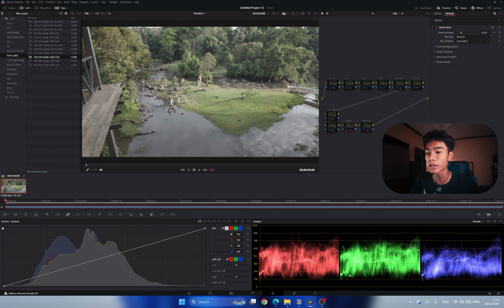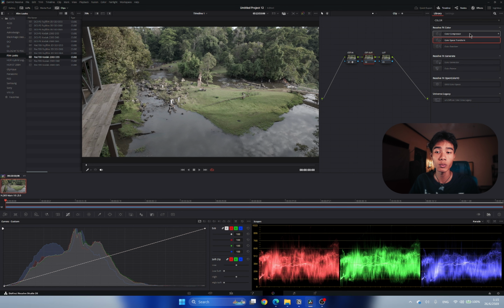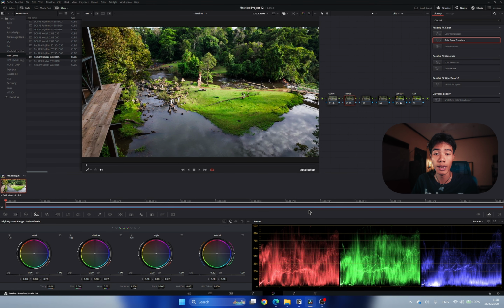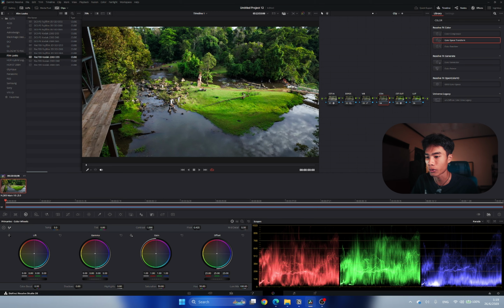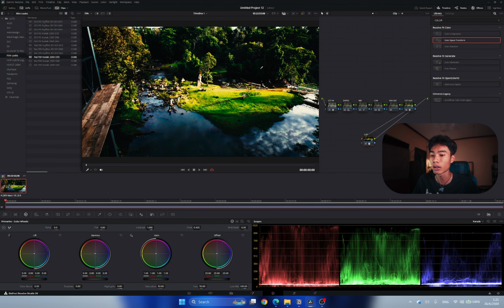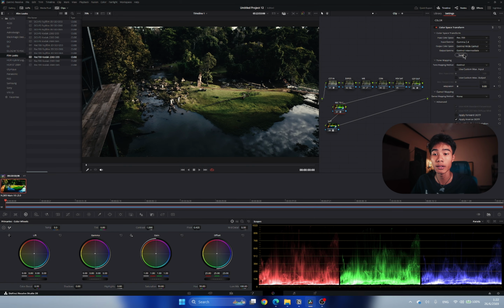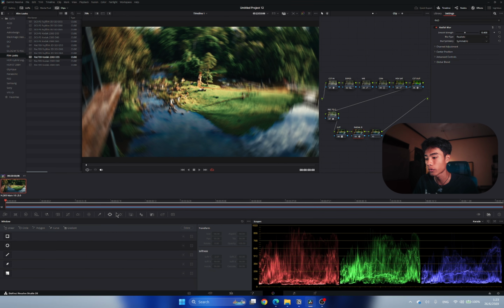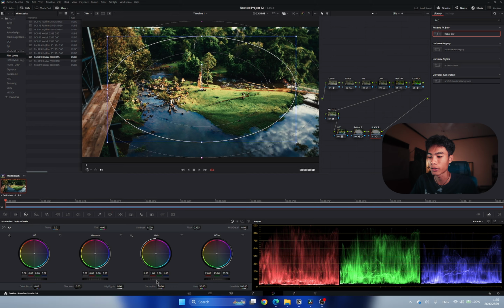How to turn Log footage to cinematic final look (Davinci Resolve tutorial)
In this video I'll show you my color grading process in Davinci Resolve. Every step I tried to keep it simple and easy to follow along with. I'm not a professional colorist I just like to grade my videos that turn from daily to a nice memorable. If you have any question just leave the comment, I'll try to answer as much as possible.

This video I use the footage from DJI Osmo pocket 3, Color profile: DJI D-Log M 10 bit.

If you need the exact same footage in this video maybe, I'll going to leave the link to download in the comment, but if you need it really just email me

I hope you enjoy your color grading process and hope that some technique in my video will help you in some way.